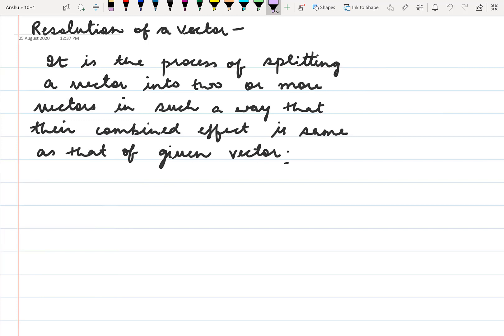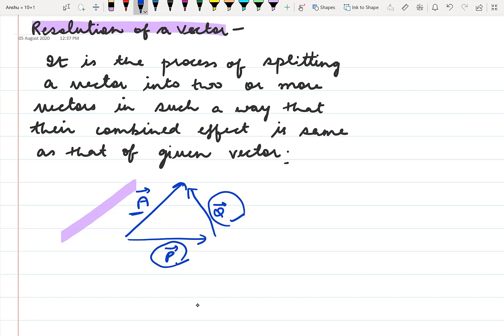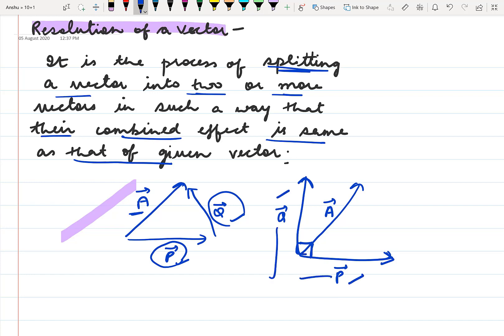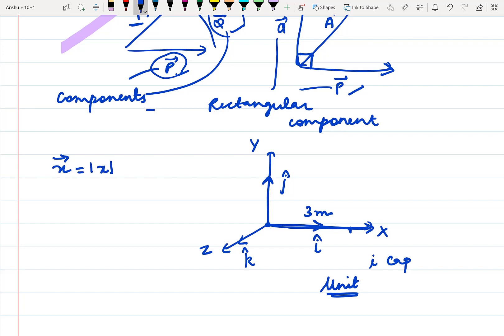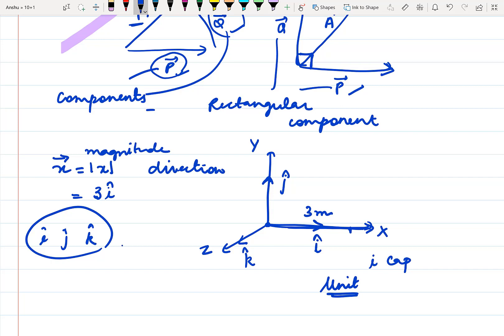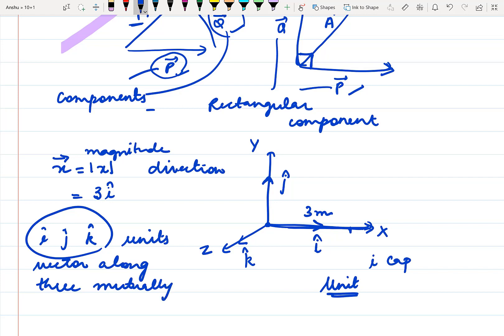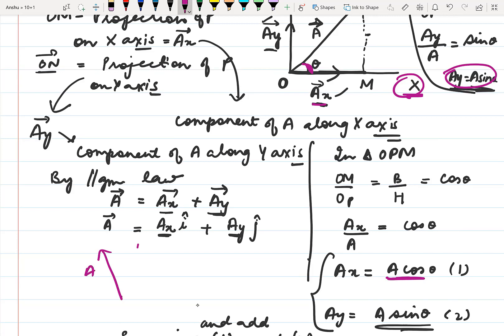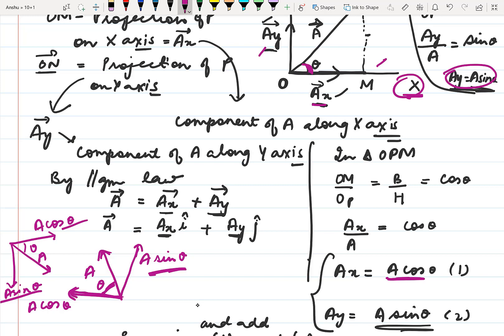Class XI Physics Resolution of vectors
By Mrs Anshu